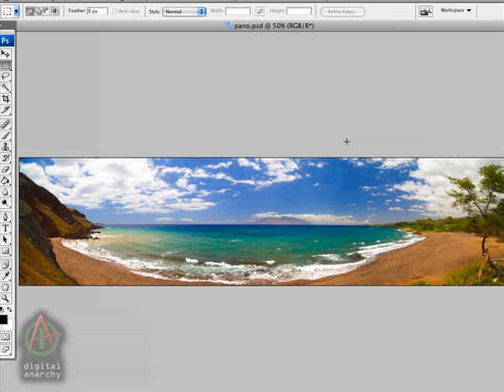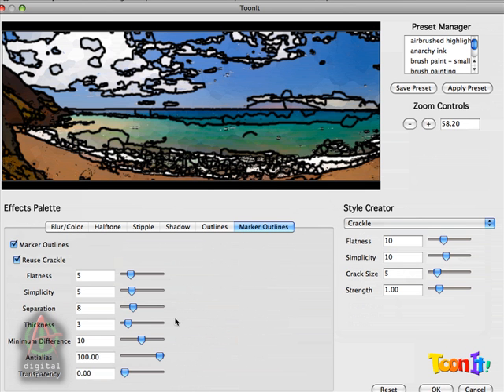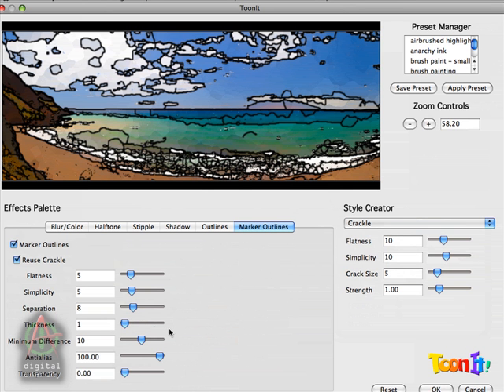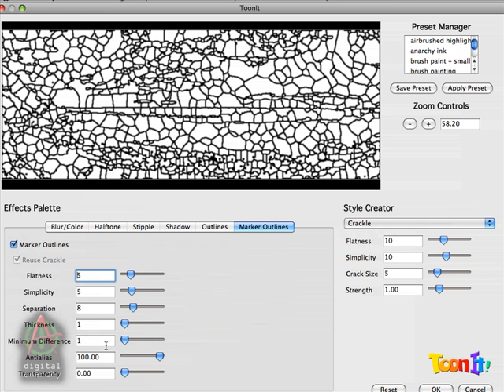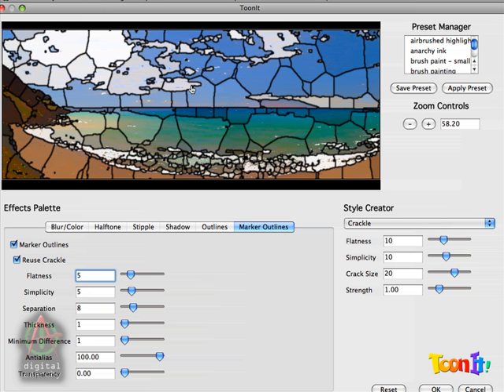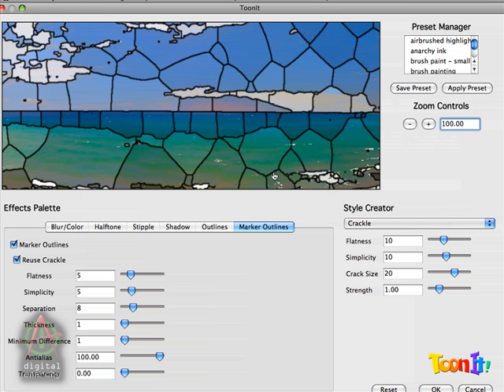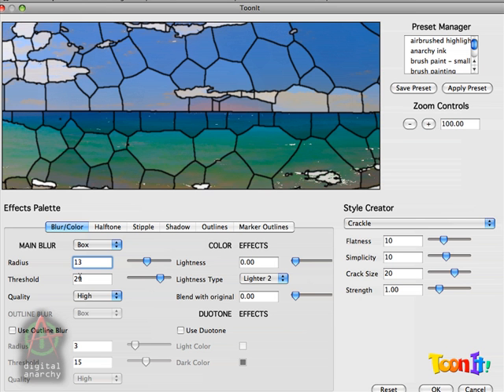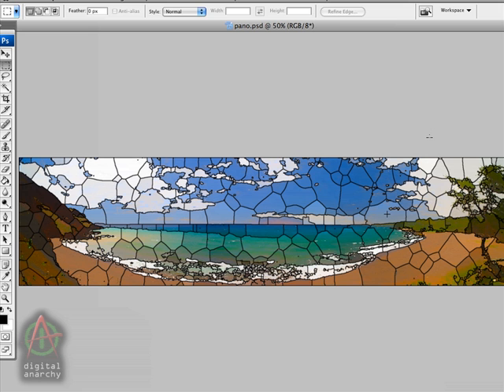Creating A Stained Glass Look with ToonIt & Photoshop - Part 1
Learn how to create a Stained Glass look with Adobe Photoshop and Digital Anarchy's ToonIt plugin. This is done with the Crackle Style, the Marker Outlines Effect, and some basic changes to their properties.